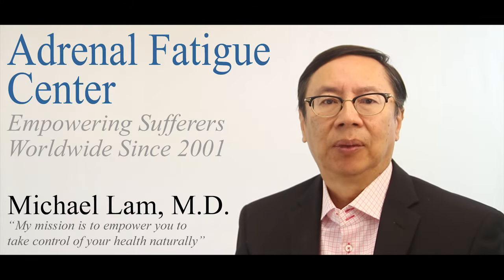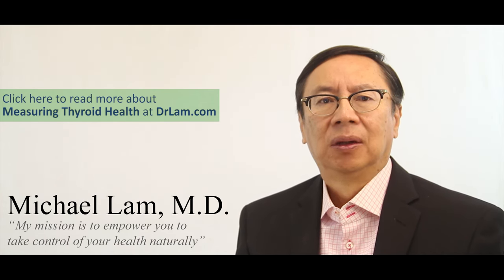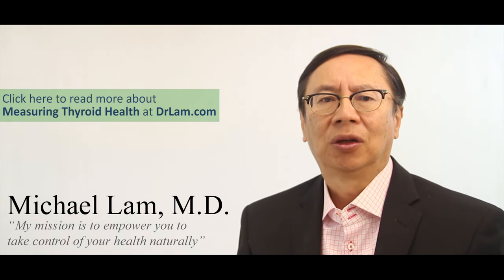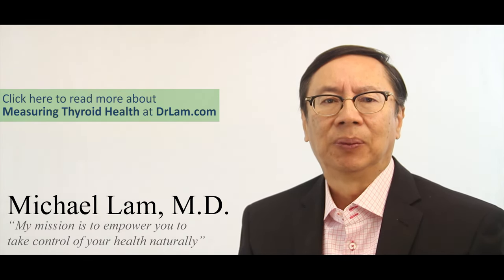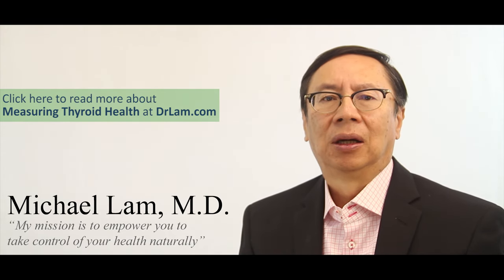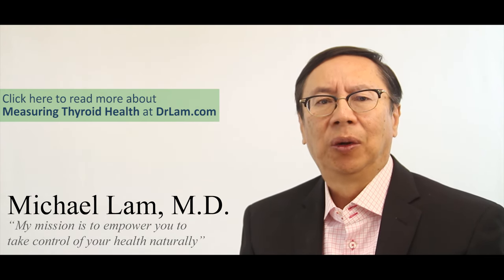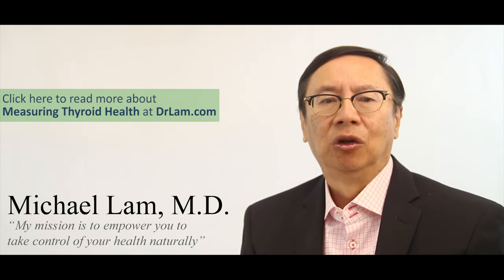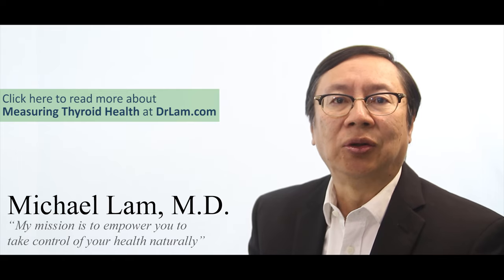Measuring Metabolic Health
Many people ask how do you know your thyroid's improving without doing a test? And the simple answer to that is that you look at your symptoms.

 This is Dr. Lam from drlam.com and the Adrenal Fatigue Center. Thyroid health really represents metabolic health. What does that mean? Remember, the thyroid is responsible for controlling your body's metabolism. How fast your body runs at the basal metabolic rate is accountable by thyroid hormones. So when your body is low in thyroid function the signs can include fatigue, constipation, dry skin, and in severe cases losing the one-third, outer one-third of your eyebrows. Perhaps the most common is fatigue. And if your body starts to have increasing energy, reduced constipation, and the reversal of many of these symptoms, then it is a sign that your metabolism is starting to rise again.

 Of course, you don't want to just jump to conclusion that these improvement in symptoms that are typical of hypothyroidism when reversed is due to the thyroid improving, because you can use medications and other stimulants including natural compounds, which would be like glandulars and herbs, to generate similar effect but the underlying thyroid is still not well. In another words, symptoms management and solving symptoms is not necessarily equal to recovery of the thyroid if there's a thyroid problem. That's why most doctors, if not all doctors, would want you to do a thyroid blood test. And it's very simple to do, it's not that expensive, and they only need three basic parameters. One is called TSH which is called thyroid stimulating hormone. The other one is a free T3, remember it's free T3, not just total T3. And then the last one is called free T4. These three parameters will be able to give a very good insight and picture to your thyroid function.

 Now in the case of adrenal fatigue these number can be skewed, in the sense that one can have normal thyroid function numbers and still have adrenal weakness. And at the same time even the numbers are borderline low or not very normal, you have to combine with clinical correlation and knowledge to really understand the thyroid function. A single snapshot of thyroid testing or symptoms qualitative type of report is not sufficient. And most patients have to be tracked over a period of time. And if you learn to listen to your body and be really sensitive, and understand what the body is trying to tell you, then oftentimes you will find the signals and the signs are there. Of course if you have both laboratory tests and qualitative signals and signs, that would be the best. But even with the best signs and laboratory tests you still need a clinical correlation and the medical knowledge and usually of your family doctor or a endocrinologist to properly interpret these results for you, so that you really have a good insight as far as the degree of thyroid recovery you may have. But in the absence, you know, of these tools, simply by paying attention to your symptoms can often be a good indicator of your thyroid health.

2. Take our 3-minute Test and learn if you could be experiencing Adrenal Fatigue: